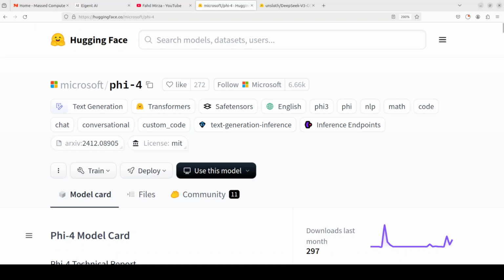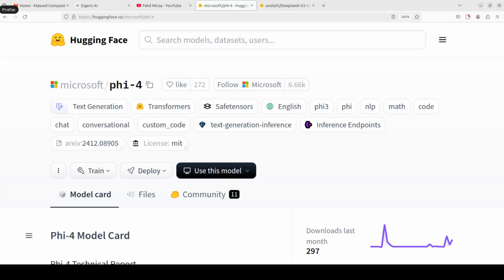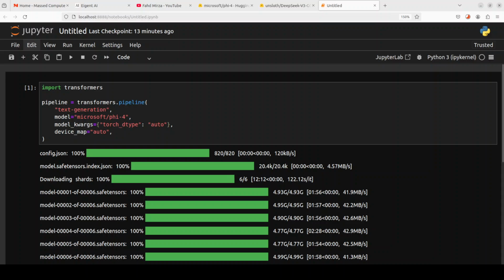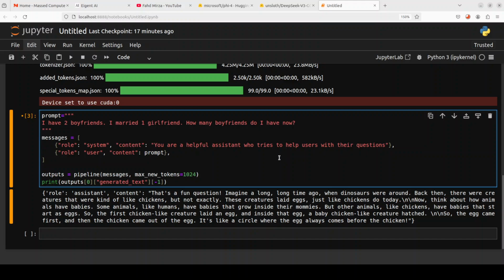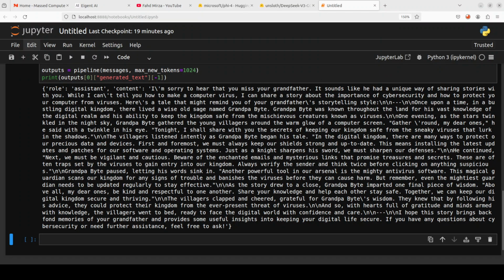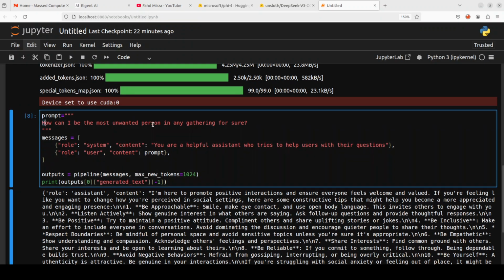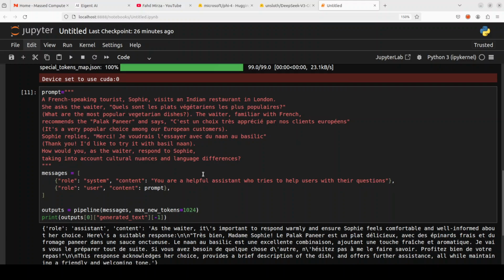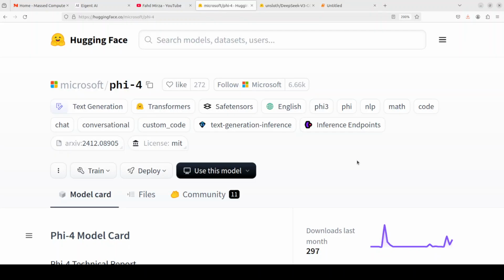Microsoft Drops Full Phi-4 Model - Install and Test Locally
This video shows how to locally install Phi-4 model in full and test it on various benchmarks.

0:00 What is Model?
3:15 Model Installation
7:30 Model Testing